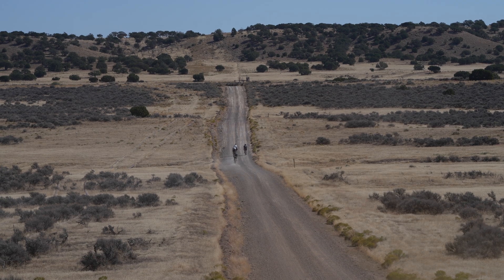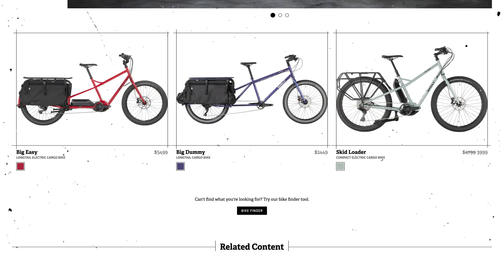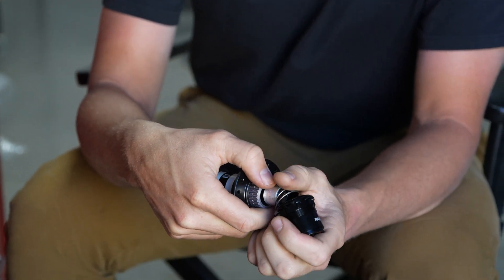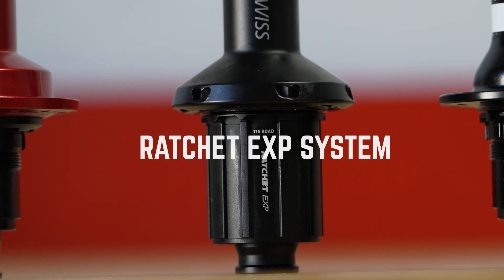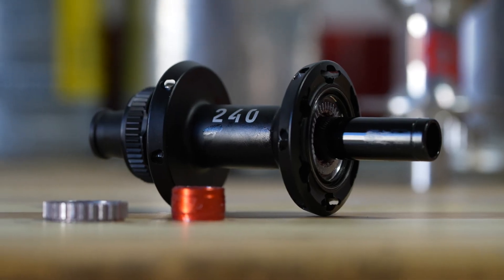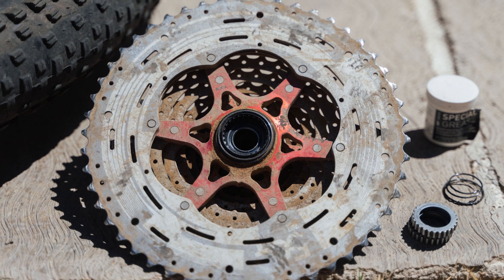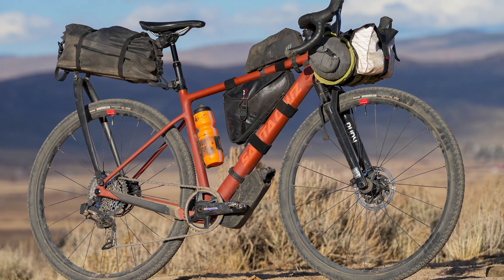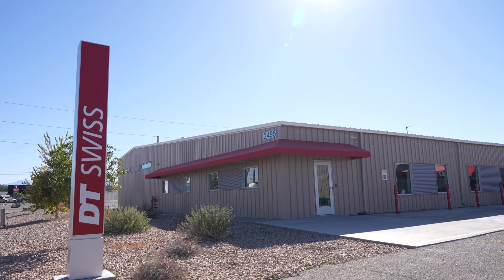Understanding DT Swiss Hubs (A Tale of Three Ratchets)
In our latest video from the DT Swiss Americas site visit, Brandon talks about the different types of DT Swiss hubs, their features, and the design choices behind them. He also shares insights into their spoke types and designs.

This video was supported by Suly Bikes, learn more about Surly

Outline:
Intro: 0:00
Ratchet System: 1:37
Ratchet EXP System: 3:00
Ratchet DEG System: 3:59
Neil’s takeaways: 5:30
DT Spokes: 6:52
Final Thoughts: 10:30